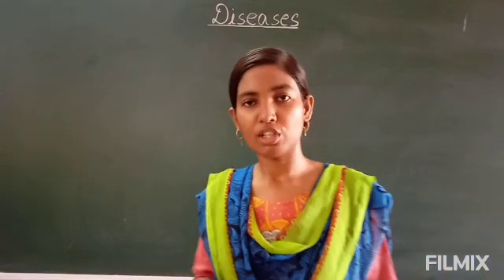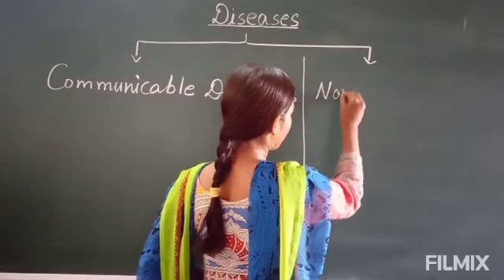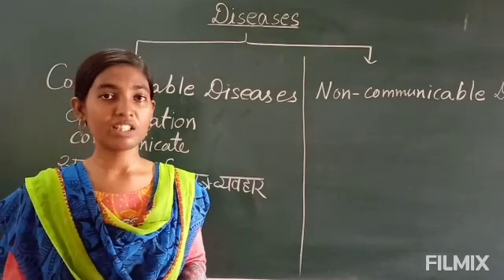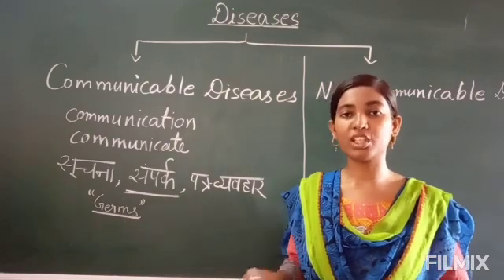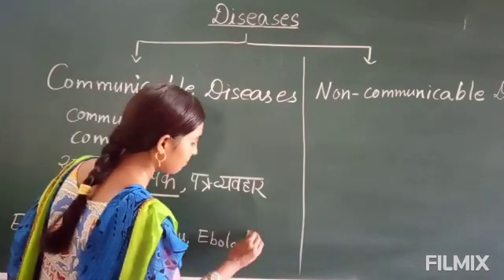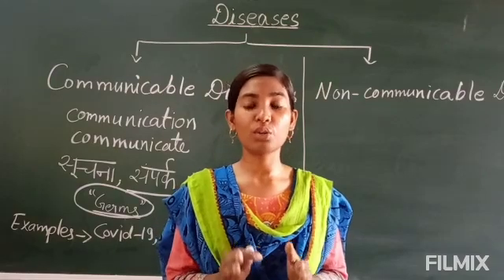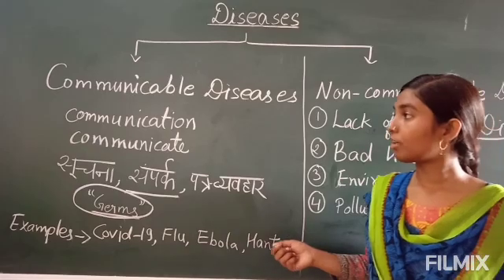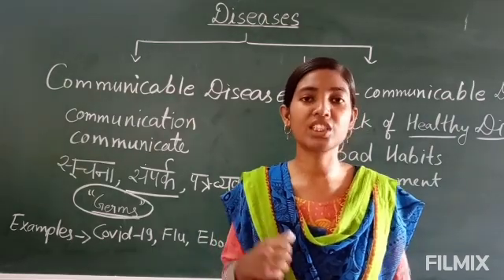Class -5, science, DISEASES: TYPES OF DISEASES; communicable & non- communicable diseases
this video you would learn about types of this diseases; communicable and noncommunicable diseases that what are these diseases and how can we prevent ourselves from these diseases.
if you want to see this video in Hindi English mix language then click on the link given below: